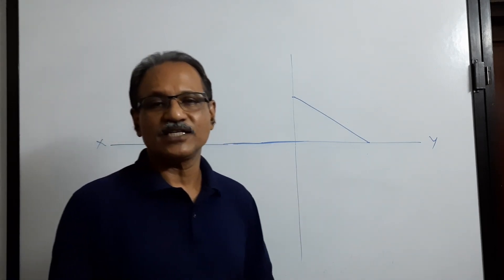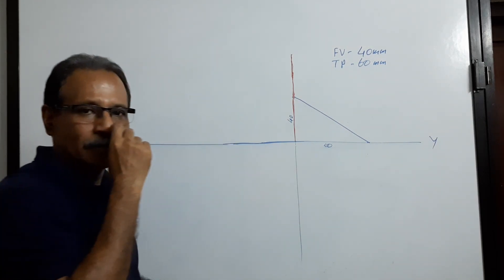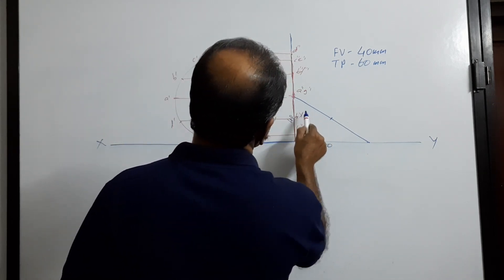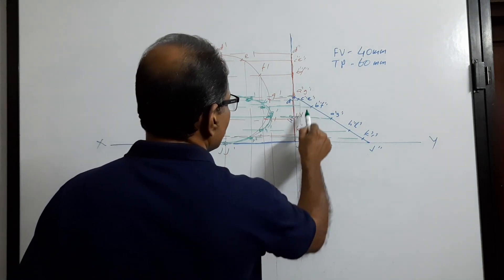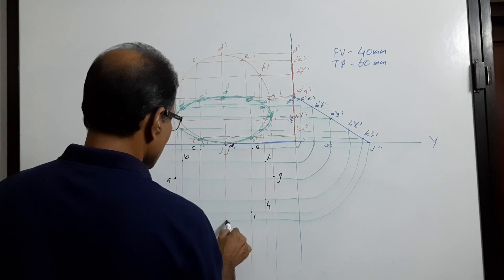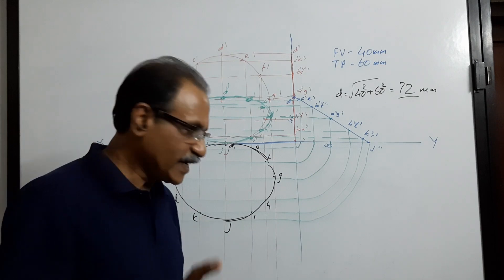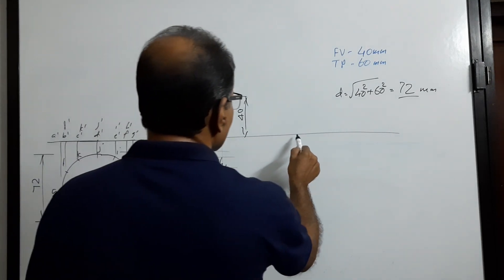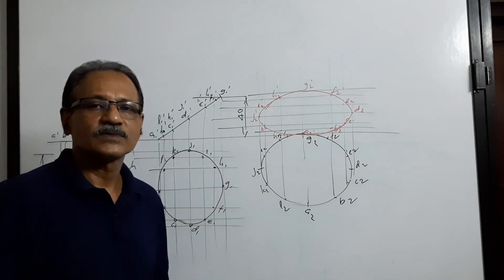Projection of Planes -15, Plane inclined to both HP and VP, by Prof. Vinodkumar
Cusat, June 2014.
A circular disc is standing on the ground, touching a vertical wall in such a way that the front view is an ellipse of minor axis 40 mm and the top view is an ellipse of minor axis 60 mm. Draw the projections.